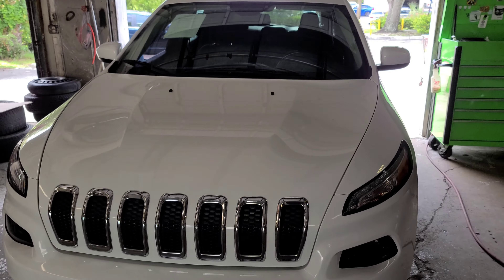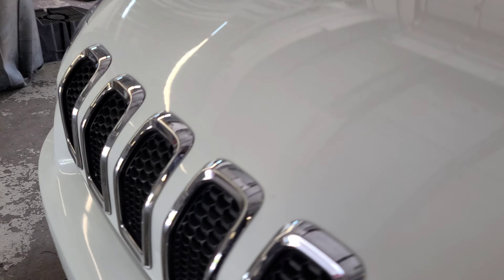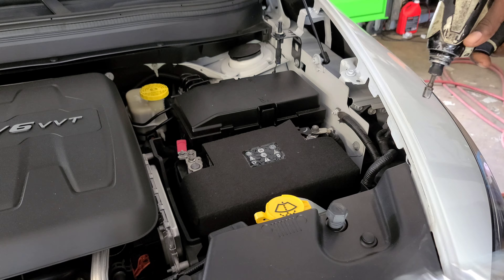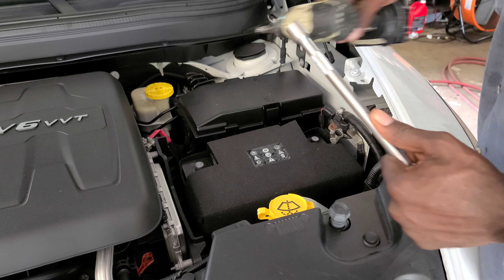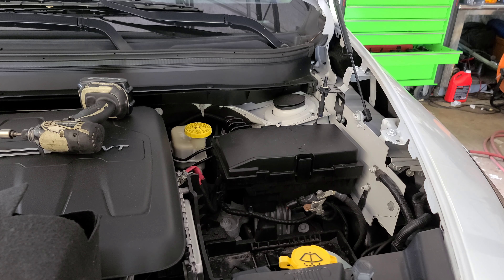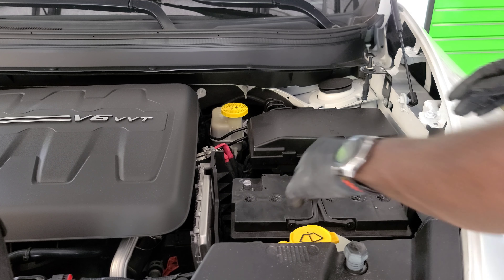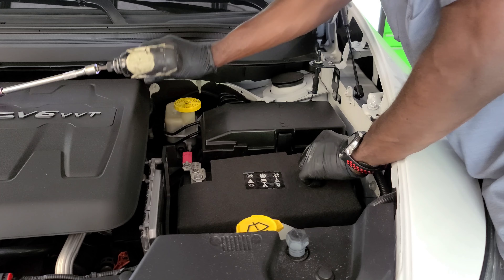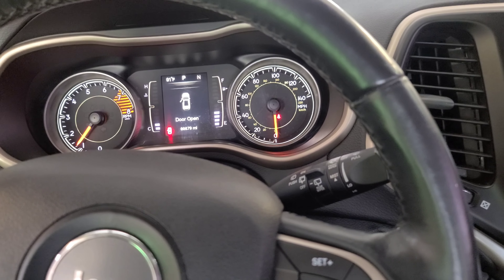Jeep Cherokee jump start and battery replacement